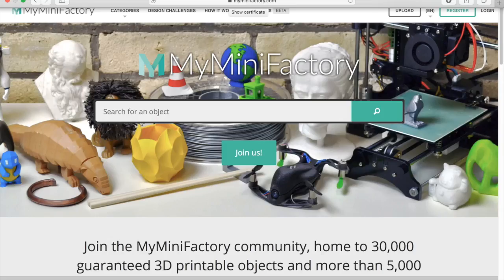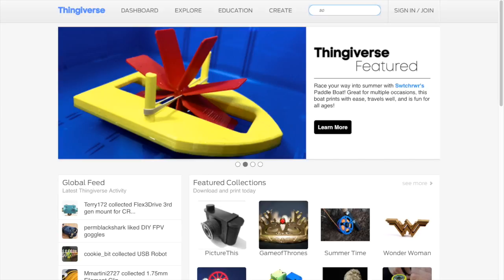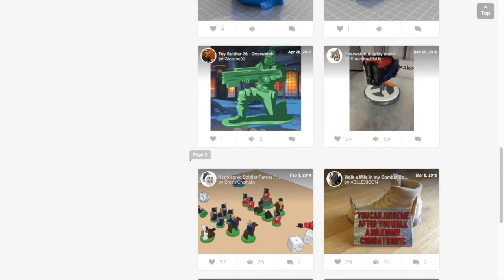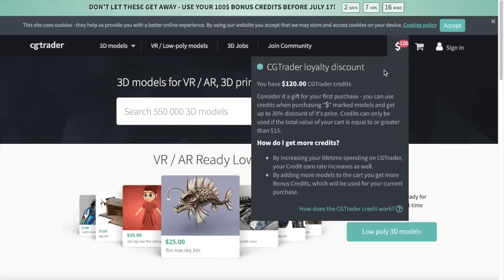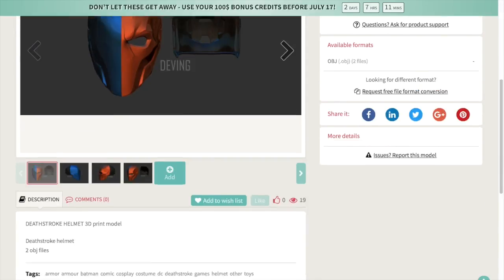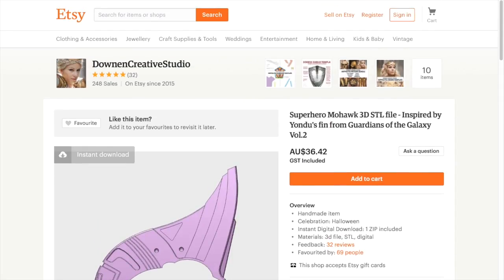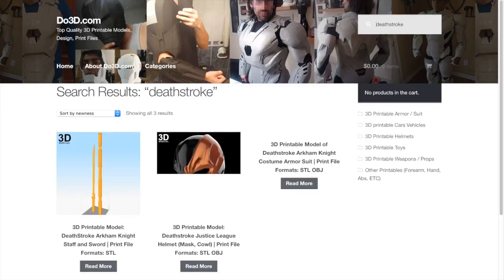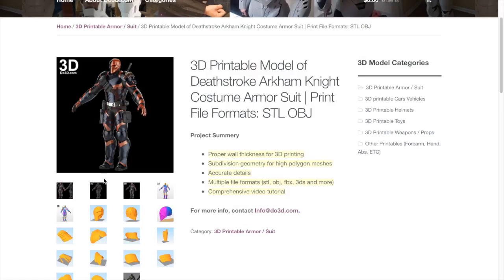Where to source files for 3d printing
MATTER HACKERS PLA